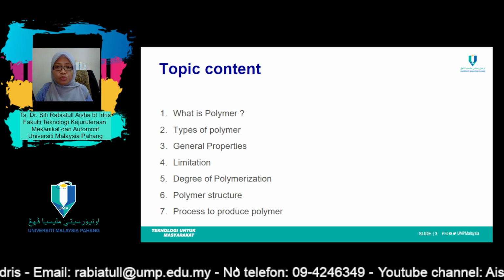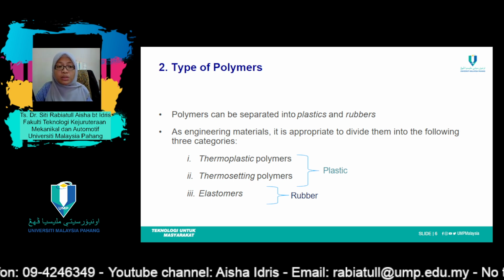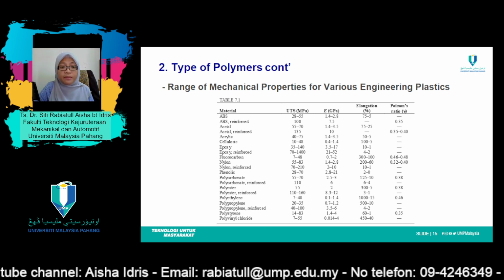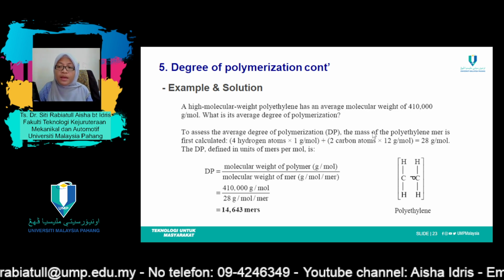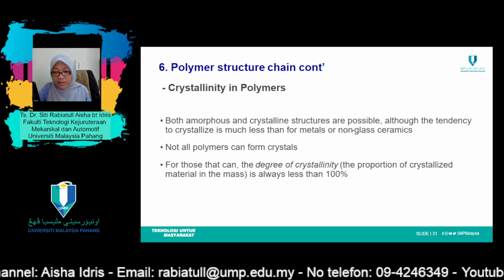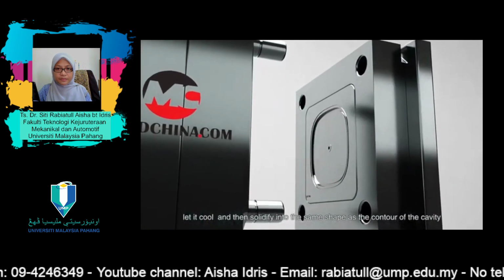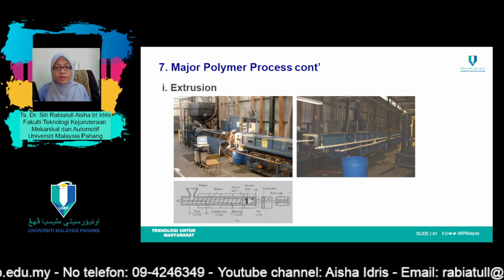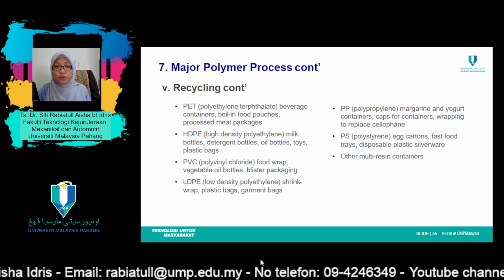BHA1113 Chapter 7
This chapter consist of topic entitle: Polymeric Materials